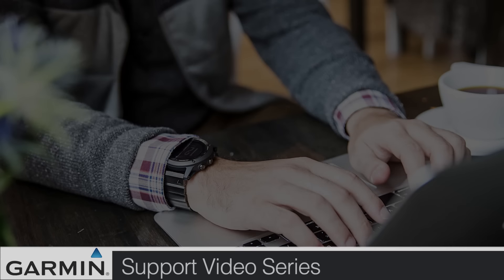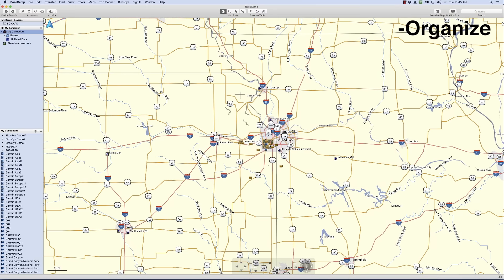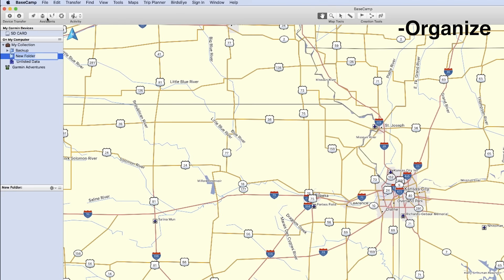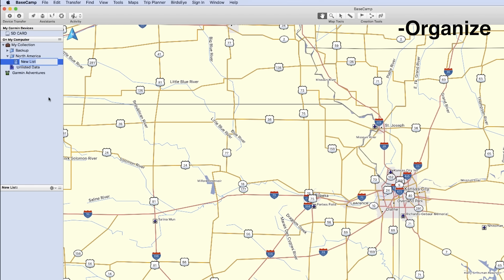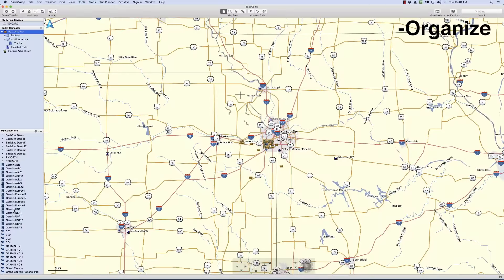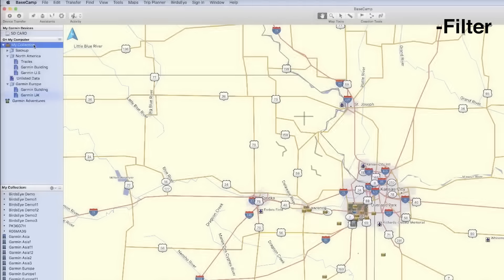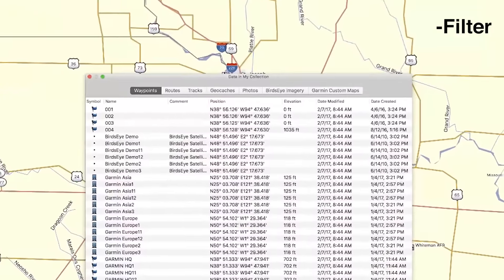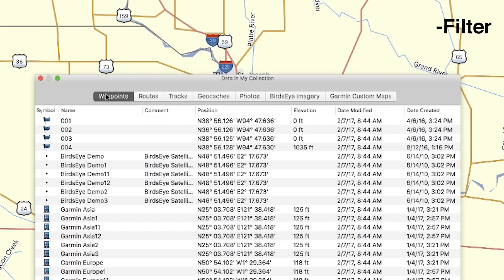Support: Organize & Filter data in BaseCamp™ (Mac)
Learn how to organize and filter BaseCamp™ data on your Mac.